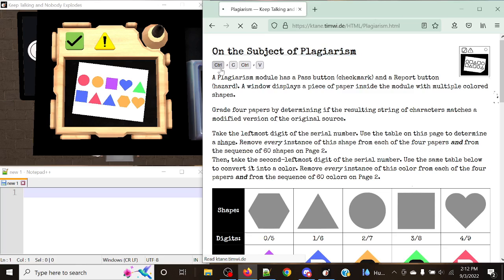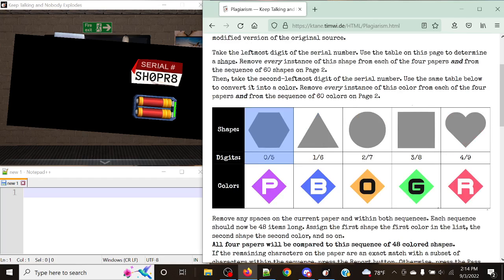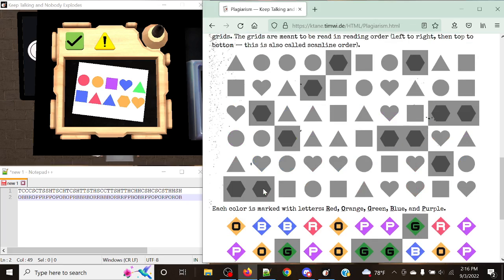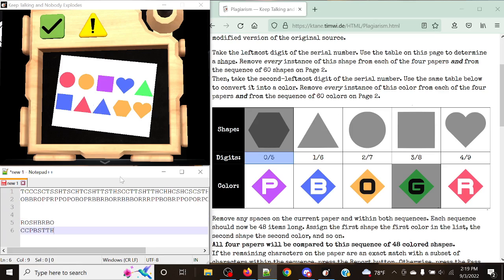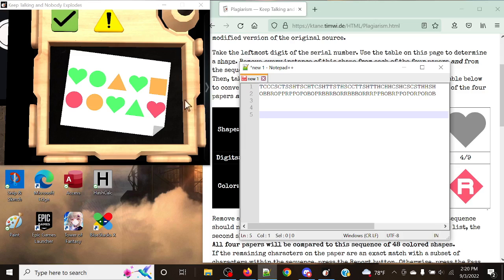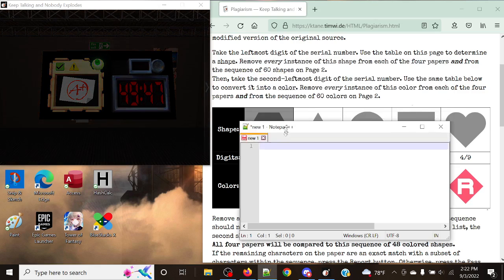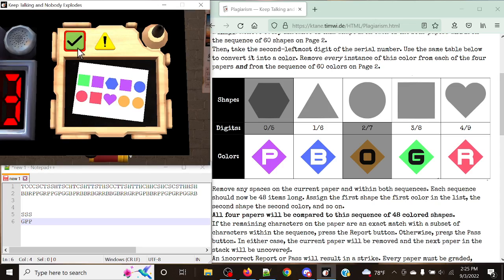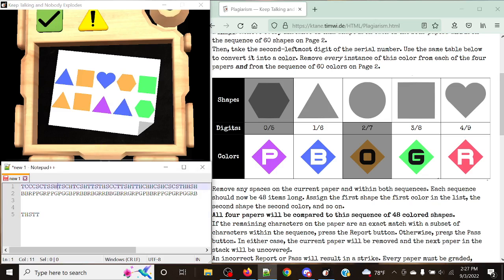KTANE - How to - Plagiarism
Lol idk how I got no reports on both of those.